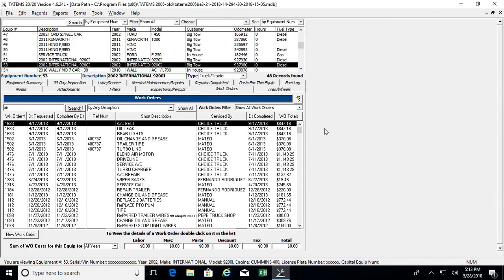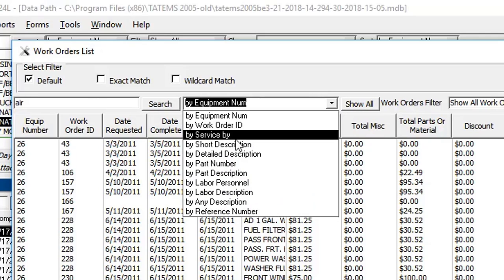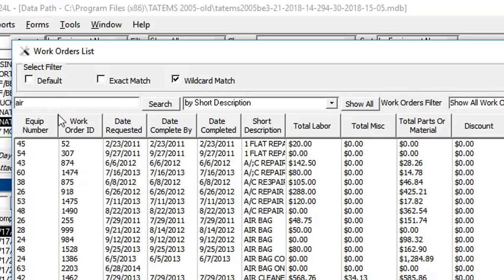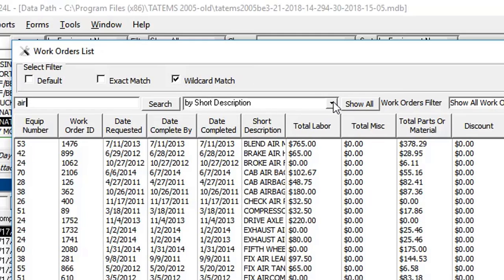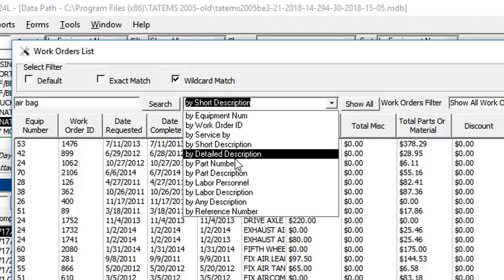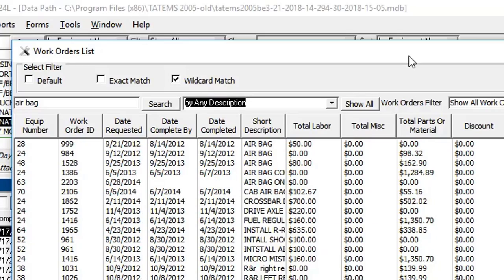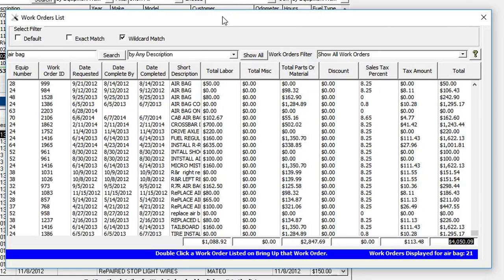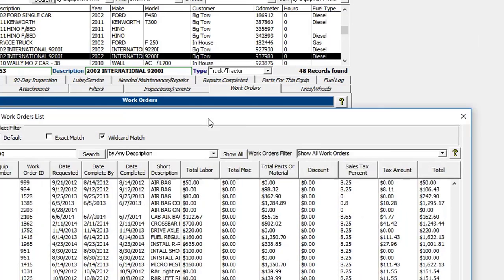TATEMS WorkOrders List Search Features And Cost Total In 4 6 24L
Fleet Maintenance Software Improvement to the Work Orders List search functionality for TATEMS 4.6.24L